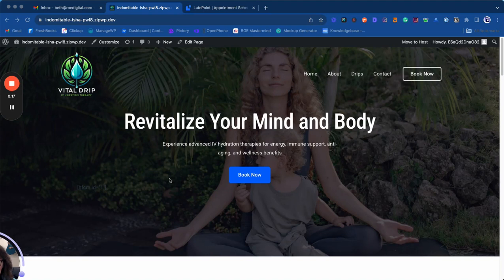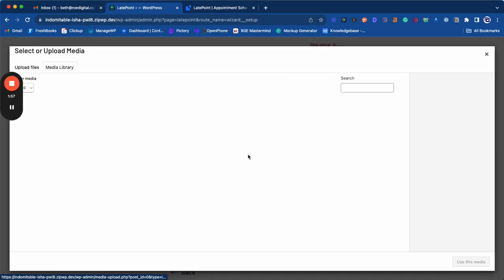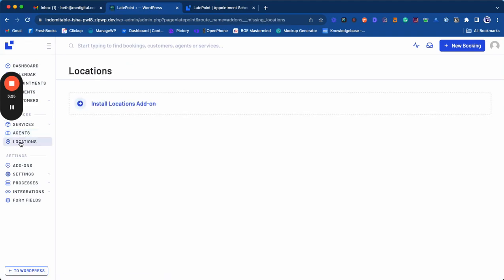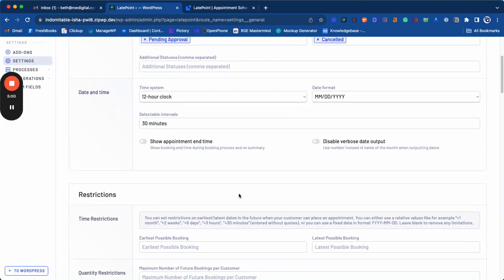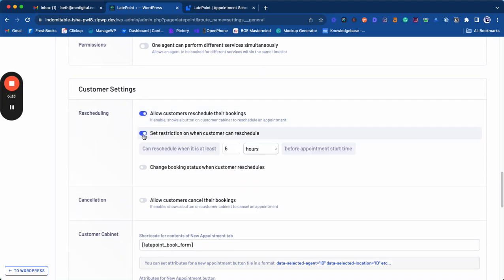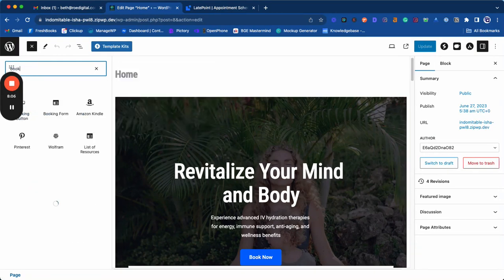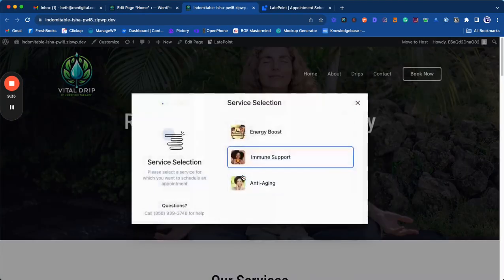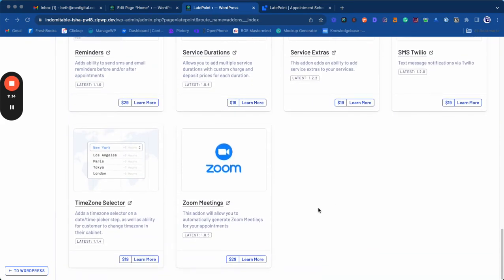Demo of Late Point Appointment Scheduling for an IV Hydration Business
Here's a demonstration of using the Late Point Appointment Scheduling plugin to set up online booking for an IV hydration business. I will show you how to install and configure the plugin, add agents and services, set up availability hours, customize settings, and create a booking button for your website. This tutorial will provide all the steps to get started with Late Point - a WordPress online scheduling plugin.

00:00 Introduction
00:33 Installing and Configuring the Plugin
01:16 Adding Agents and Services
02:42 Setting Availability Hours
03:05 Customizing Settings
04:47 Additional Options and Settings
07:32 Adding Company Logo and Details
08:08 Adding Booking Form or Button